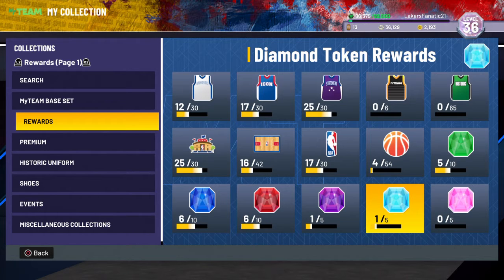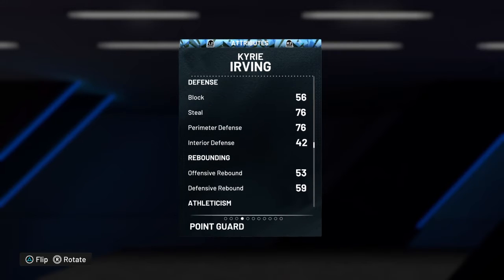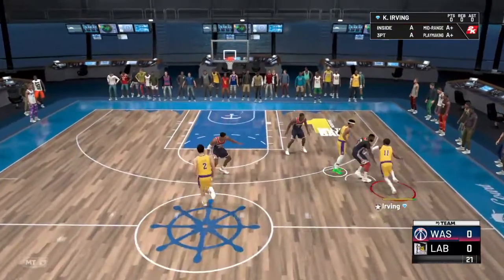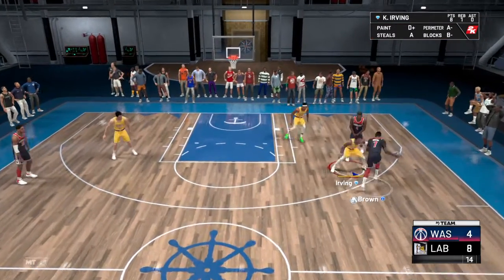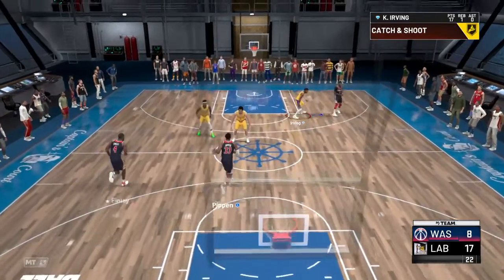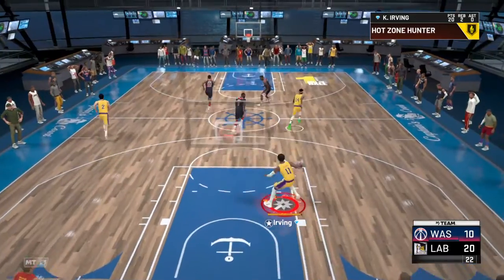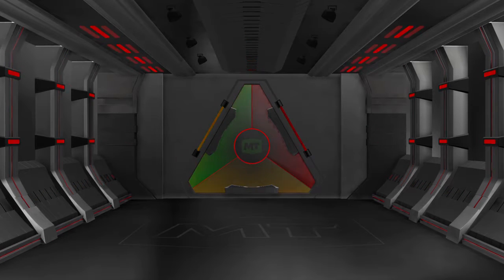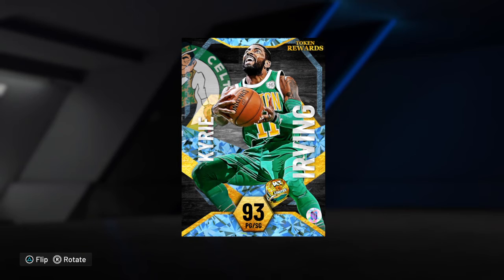Diamond Kyrie Irving gameplay, He's THAT NICE!!! (NBA 2K22 MyTeam)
Token Rewards Kyrie Irving gameplay